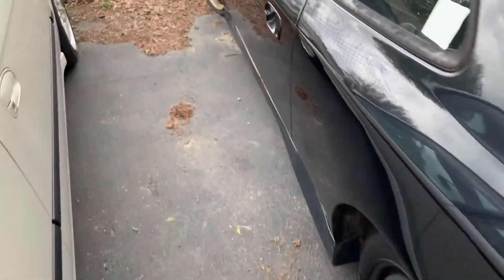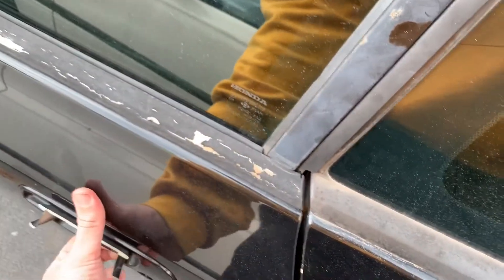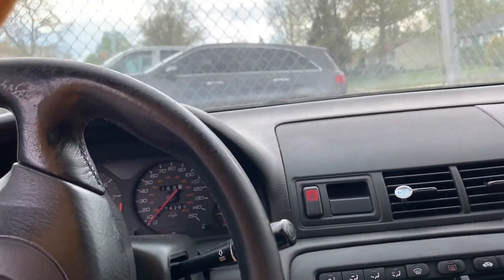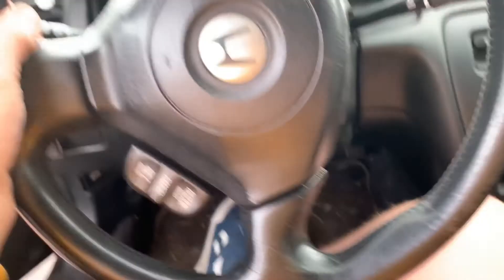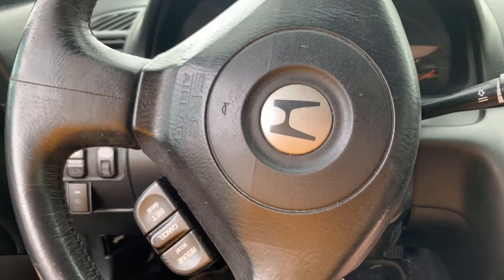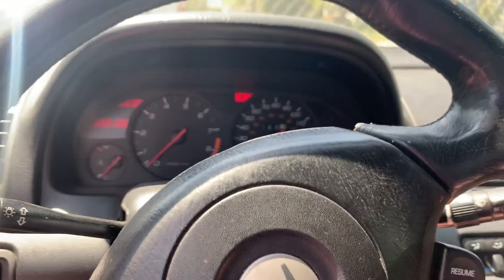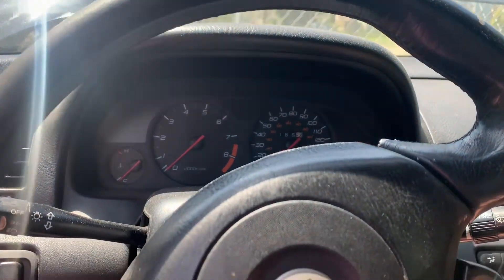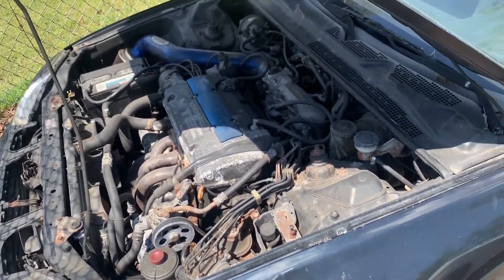Saving a Honda Prelude!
In this video we go and pick up an abandoned 1999 honda prelude!
Thanks for the car Tyler!

Instas: @trx.ron

              @ jp_na6a